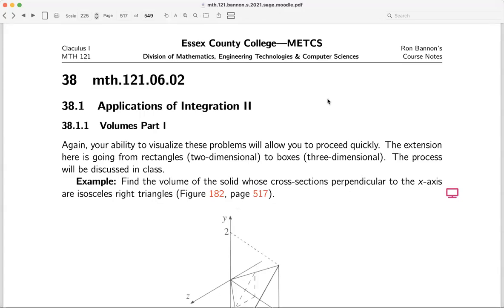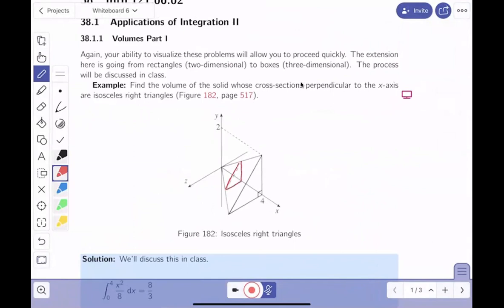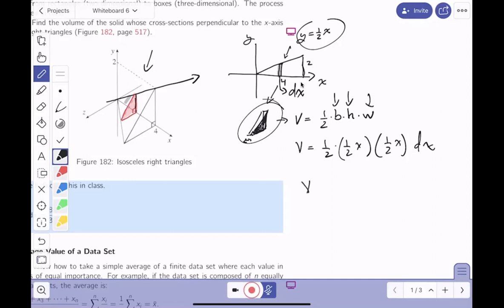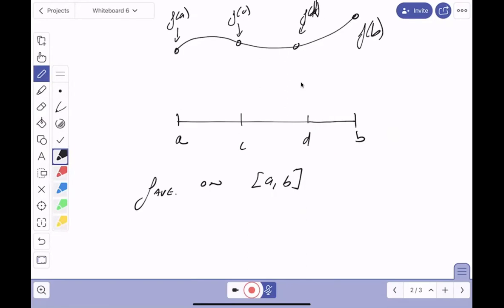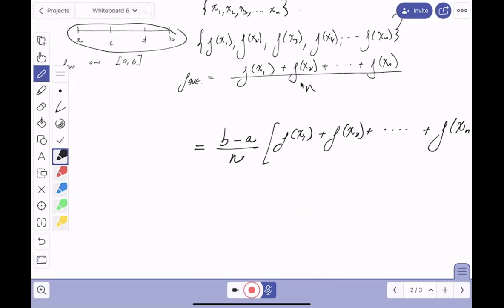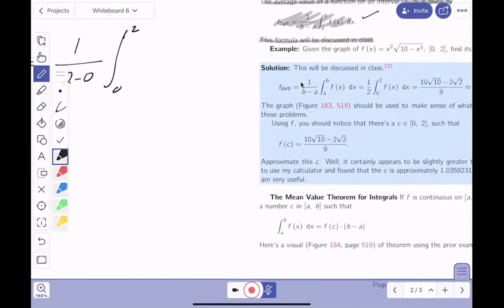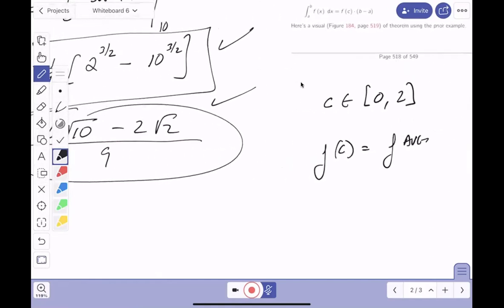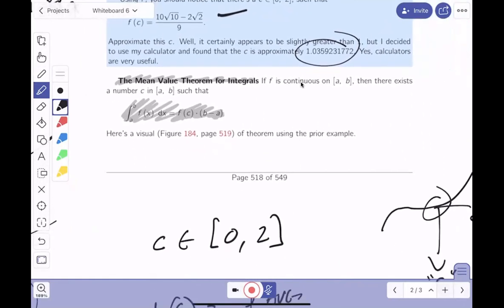01 mth121 38 lect